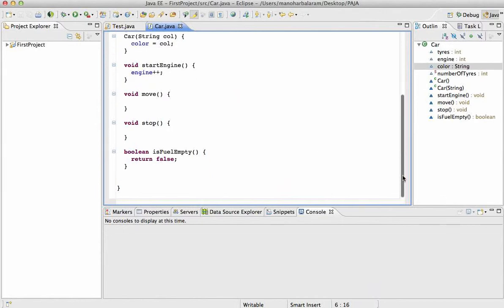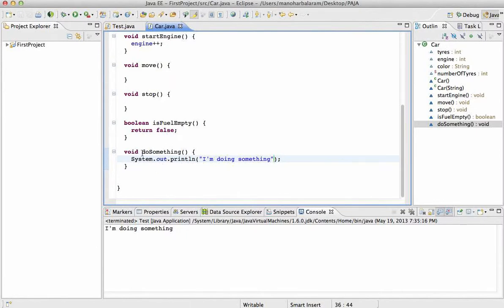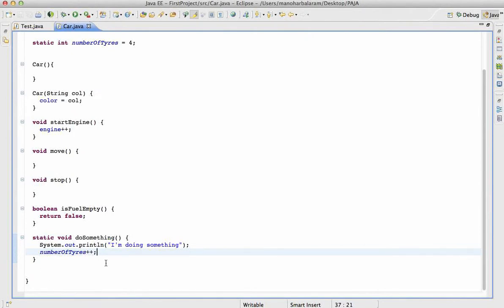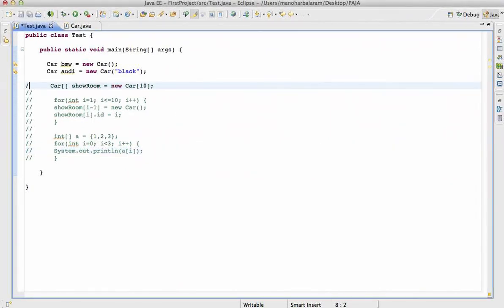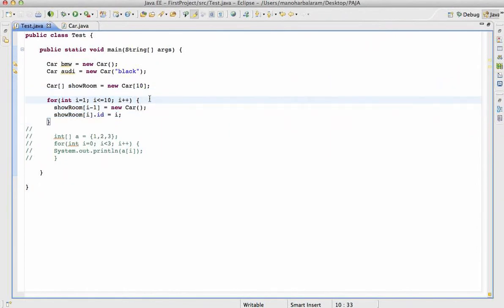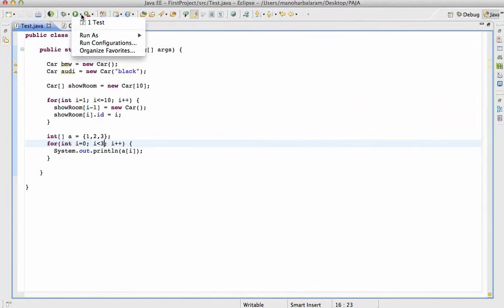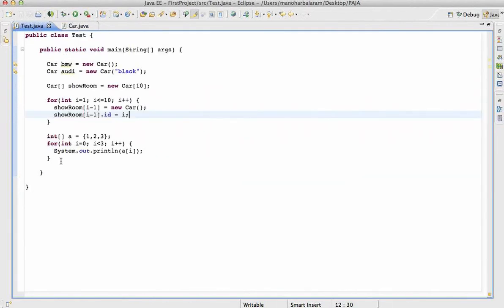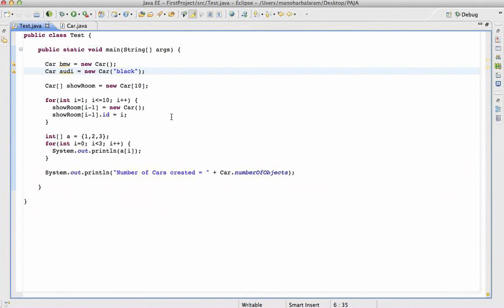Practical Approach to Java - 6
Arrays, Methods